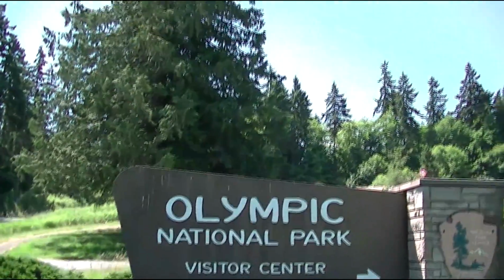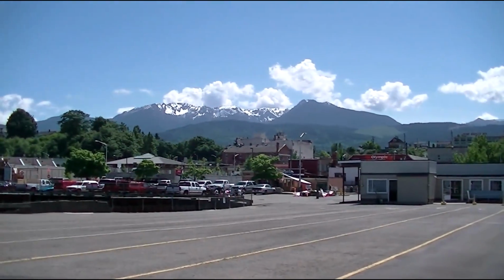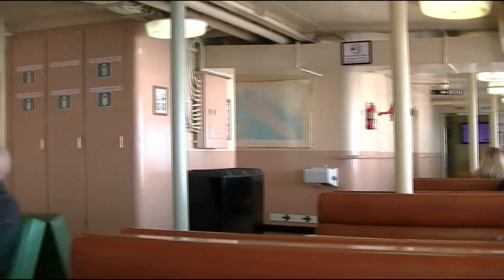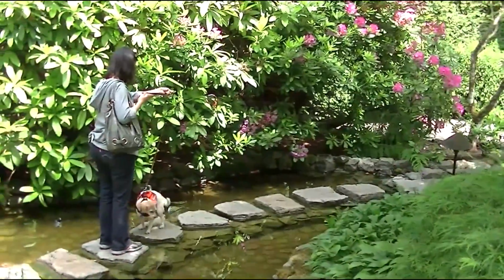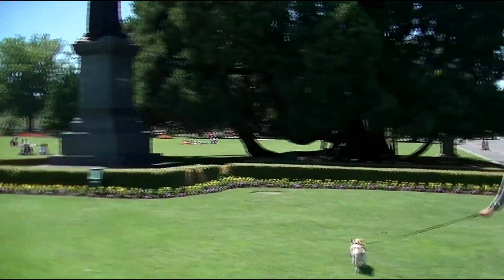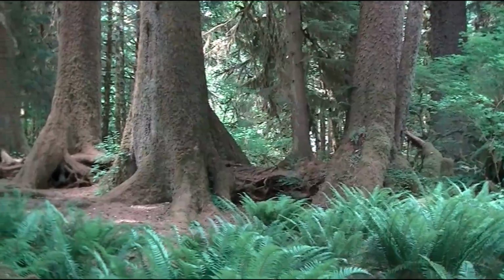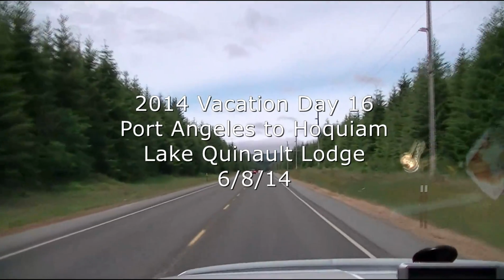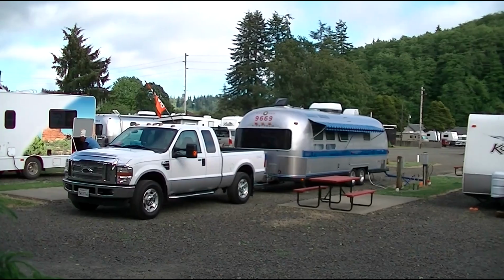2014 Pacific Northwest Airstream Vacation #3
Olympic NP, Coho Ferry, Victoria BC, Butchart Gardens, Quinalt Lodge, Hoquiam WA.